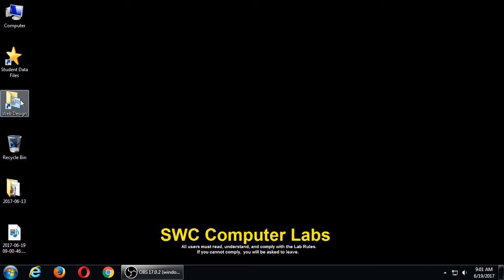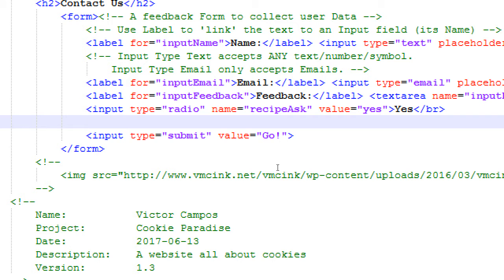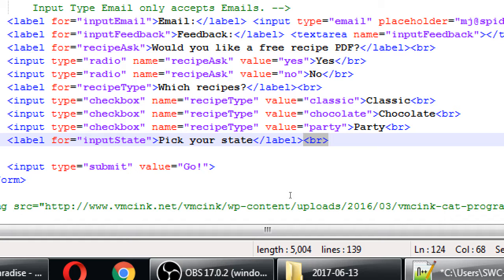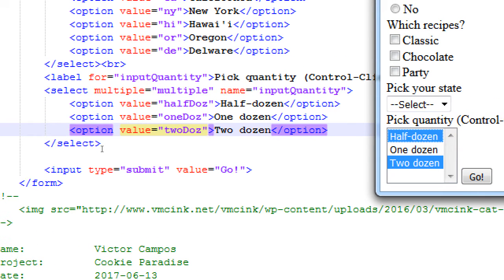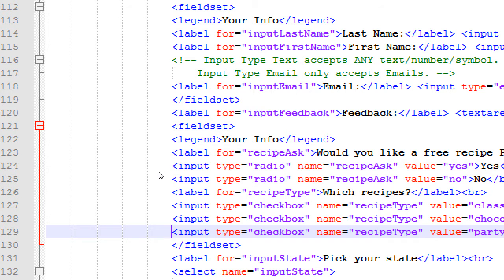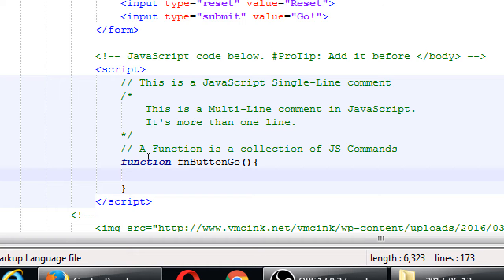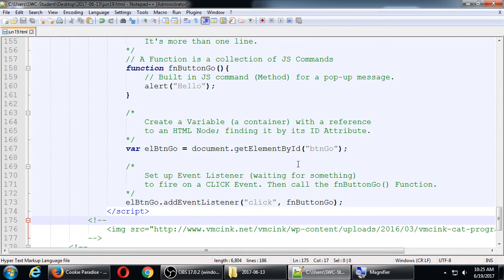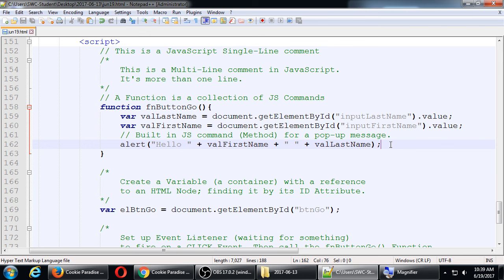CIS152 2017 06 19 09 00 46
Concluding our discussion on Forms.
Also, a quick introduction to JavaScript, to process our Form data.